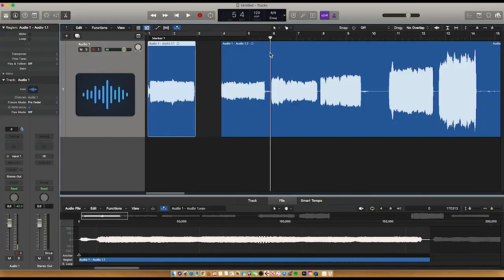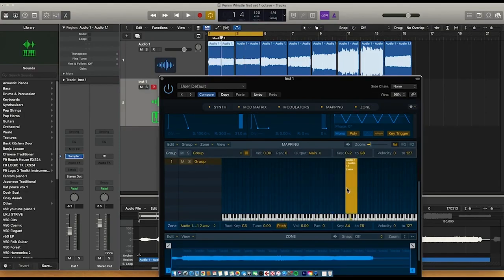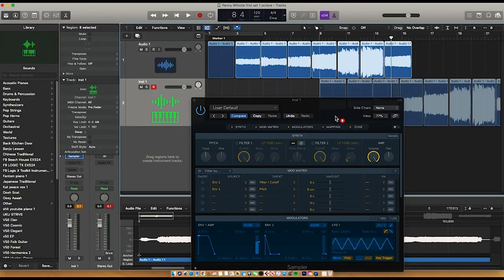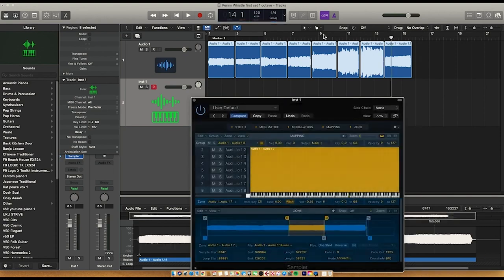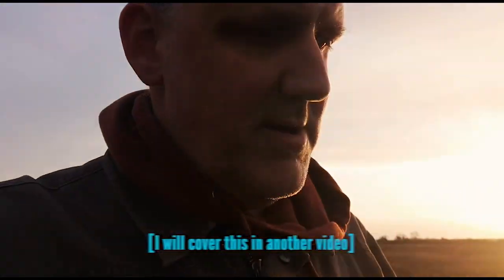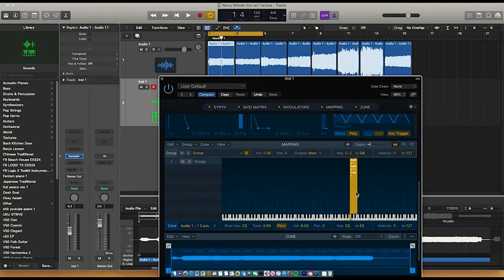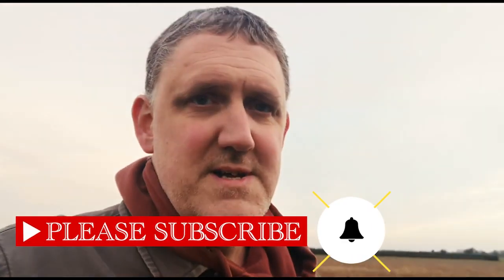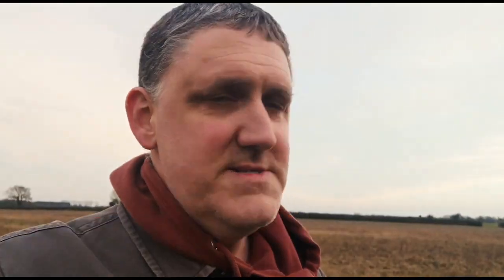HOME MADE PENNY WHISTLE SAMPLE LIBRARY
THROW BACK TO 2021 WHEN I EXPERIMENTED WITH THE THEN NEWLY IMAGINED LOGIC SAMPLER TO CREATE A PENNY WHISTLE SAMPLE LIBRARY.